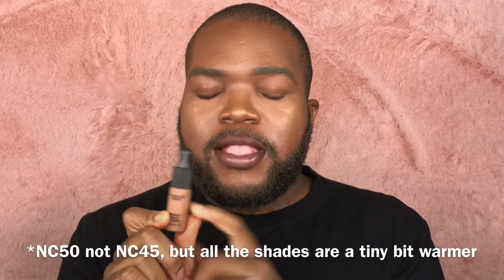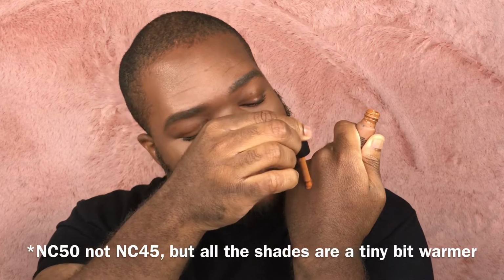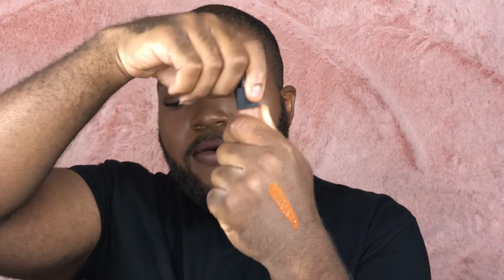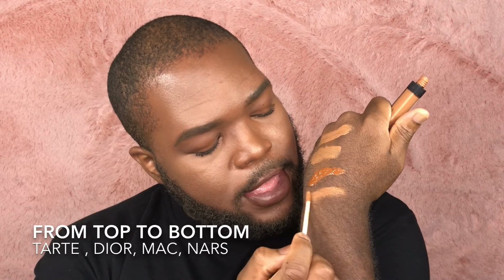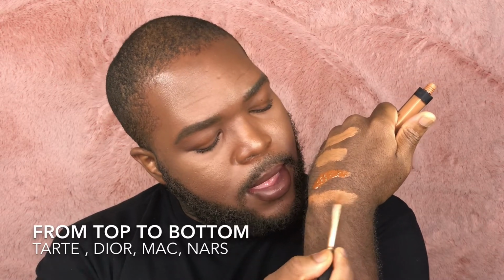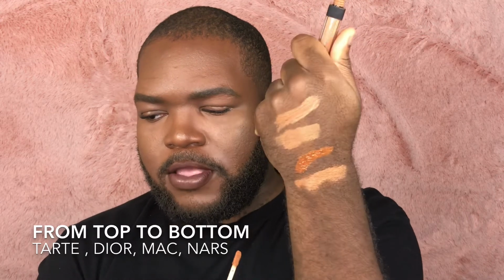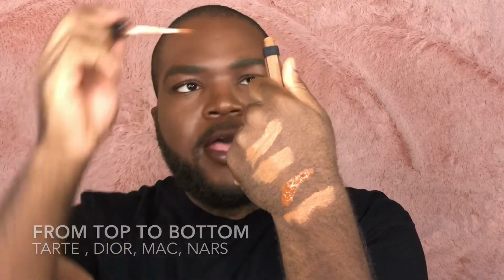THE BEST AND WORST | HIGHEND CONCEALERS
I had fun comparing these concealers and going more into depth about them after using them for so long. Let me know your opinions and thoughts below.

SNAP CHAT: DIAMANTEDUANE